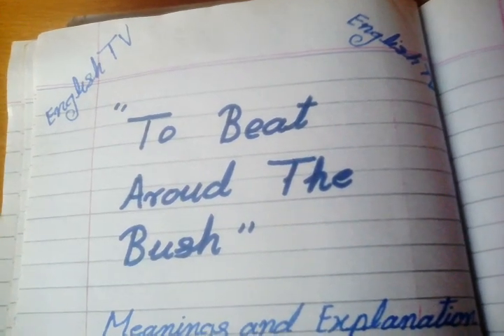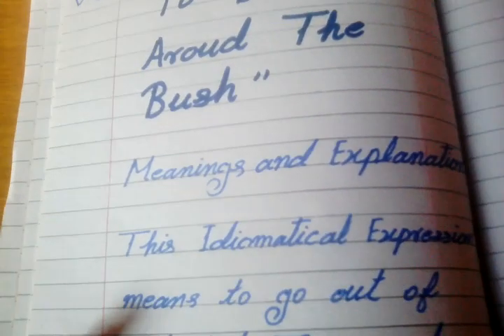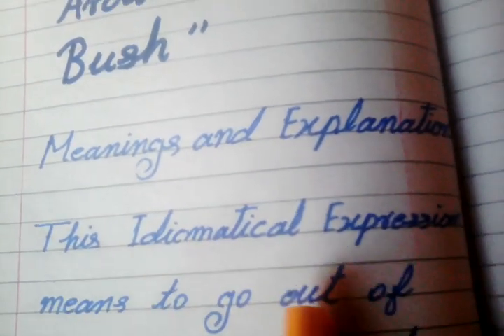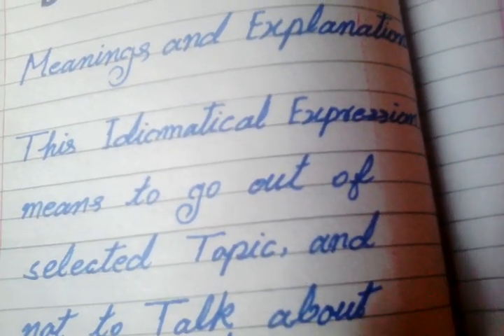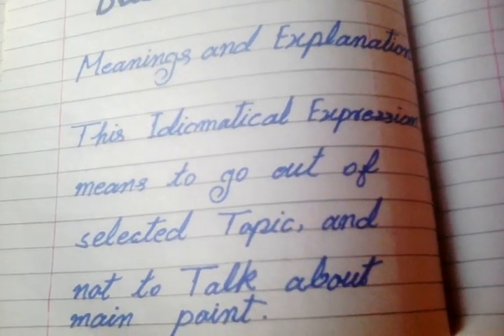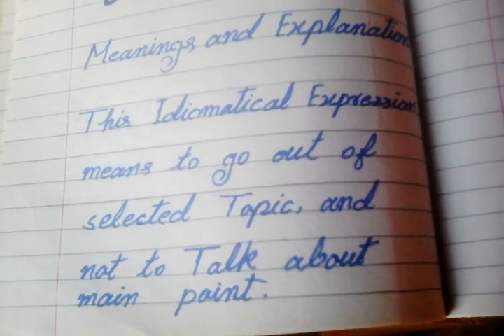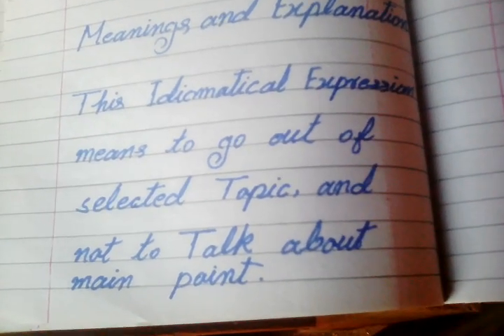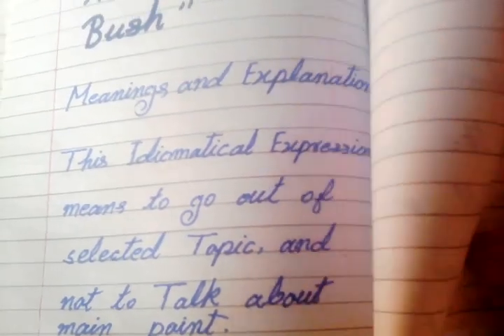English Phrase: To Beat Around The Bush.| English TV with Amjad.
Hey guys! This is your Friend Amjad.
In this Video we are looking at the most commonly used English Phrase "To Beat Around The Bush". I will be telling you what does this Phrase mean and also how to use it in your daily English Conversation. Such as how to Improve your English, how to become Fluent in English, how to speak English confidently, how to speak English fluently, how to increase your Vocabulary, how to Learn Tenses, and also how to improve your Communication Skills in English.